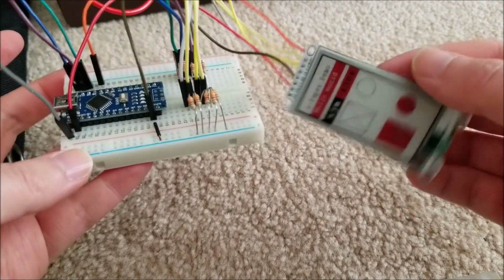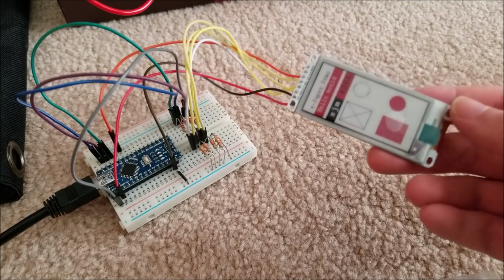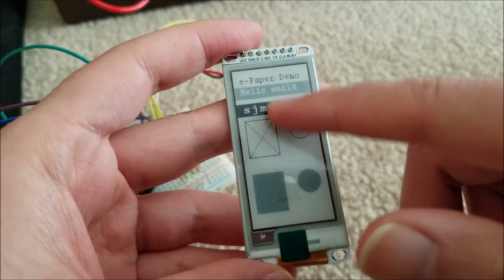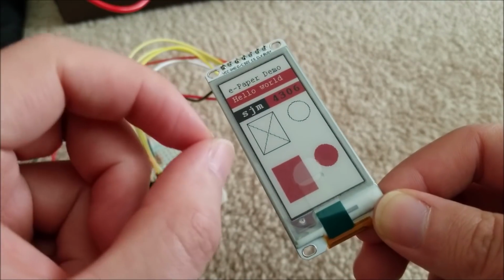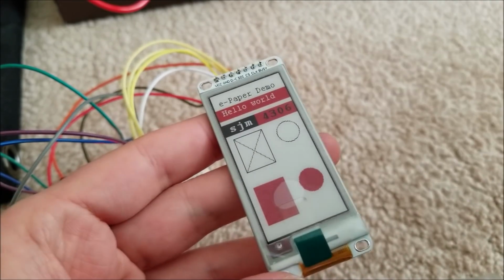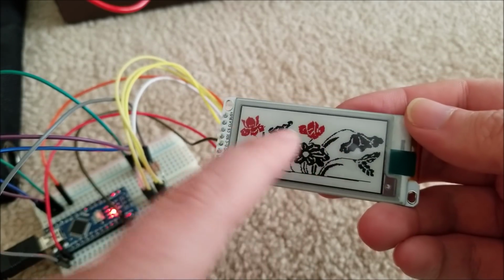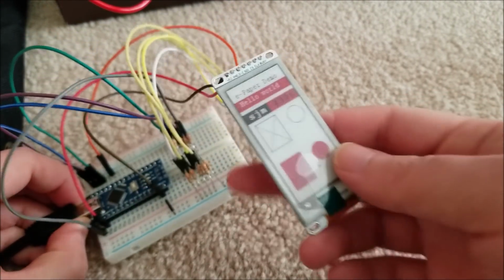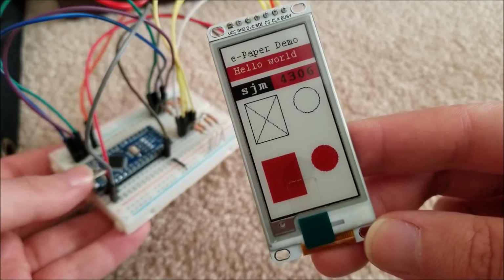Playing with Three Color E-Ink (EPD) Display From Ebay!!!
So I've been meaning to get one of these e-ink display modules to play around with for ages and I finally got one of the three colors ones and I have to say I am really impressed with them. In this video I show a demo of sample code found here at the bottom of the page under Resources
, that I've slightly modified to get a feel for driving this display with an arduino. Let me know what you guys think I should do with this display.

Code: sjmics
Max Use: 1 (one for per user)
Amount Limit: 300